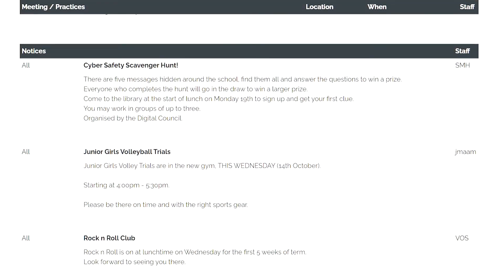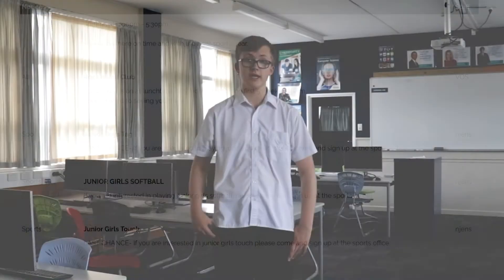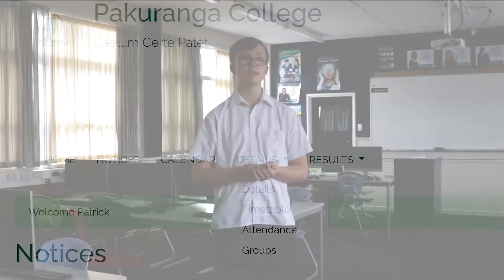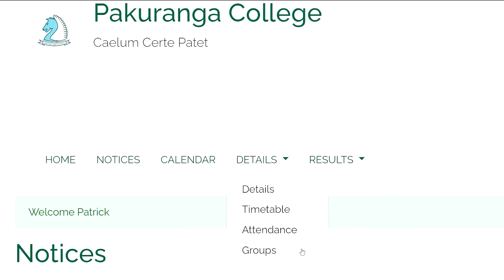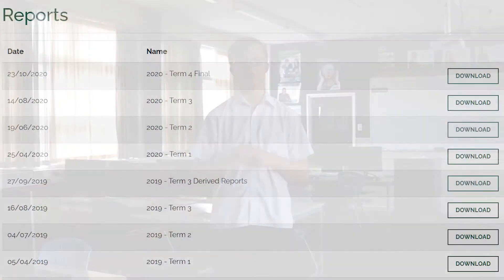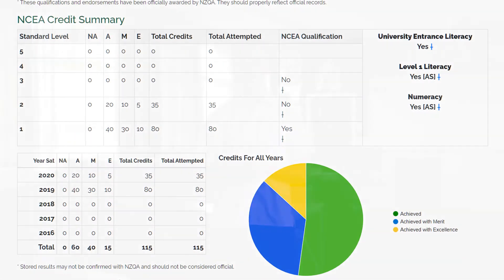Digital Competencies 3 - Parent Portal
Use the Parent Portal to see your timetable, results etc